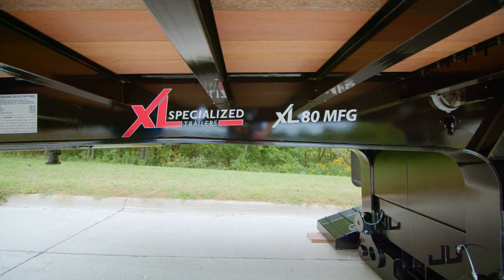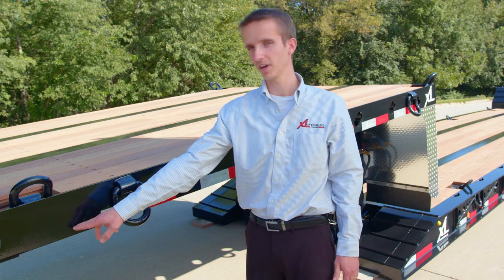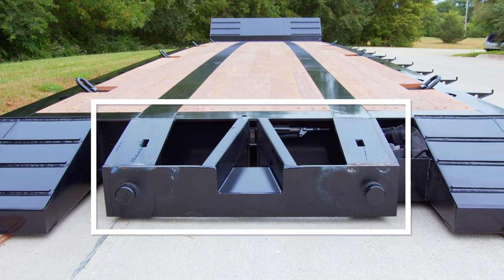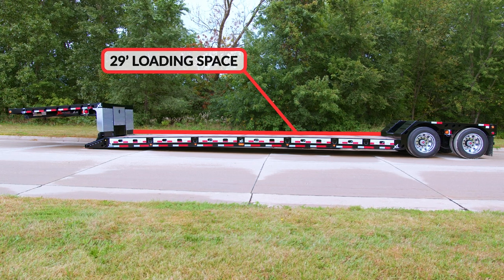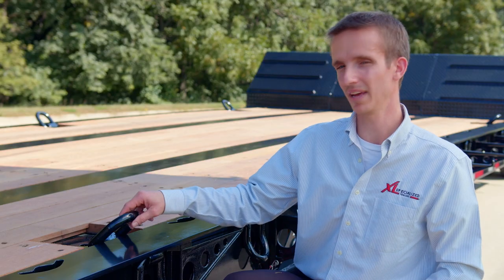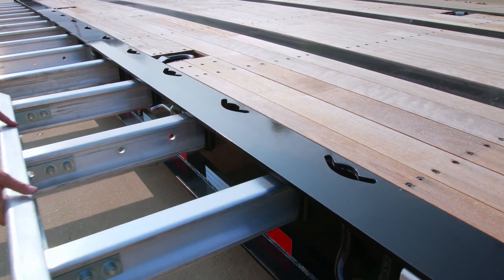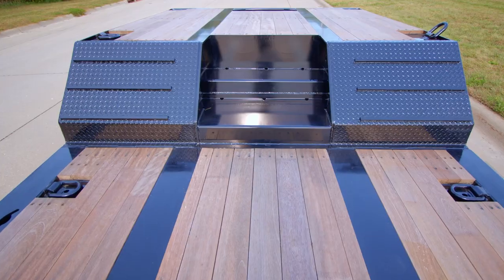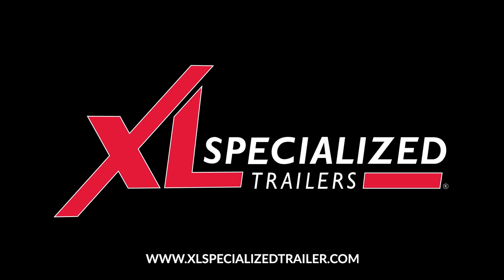XL MFG Walk-around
We are America's Custom Trailer Experts.